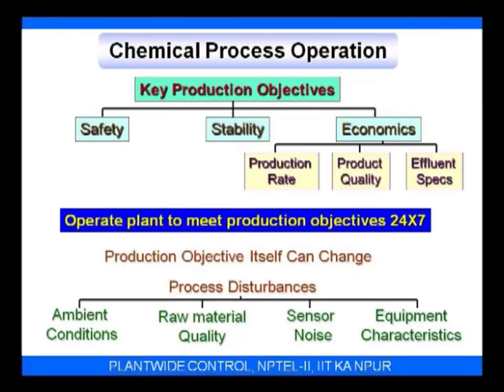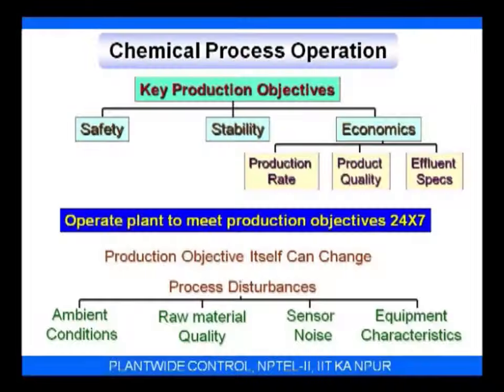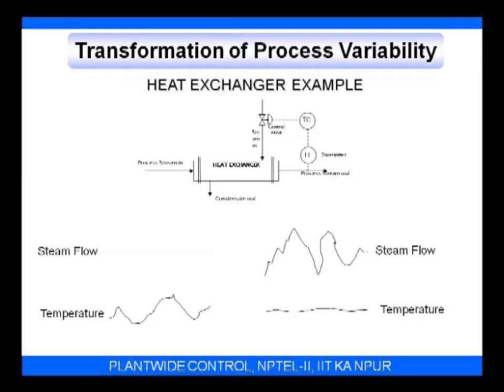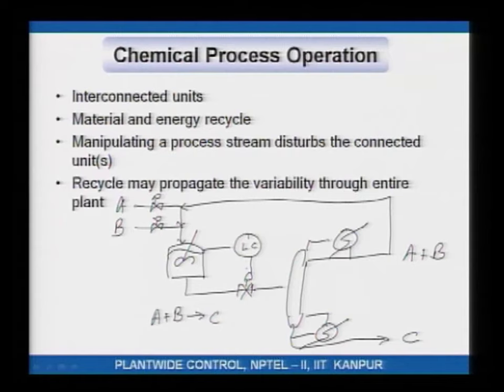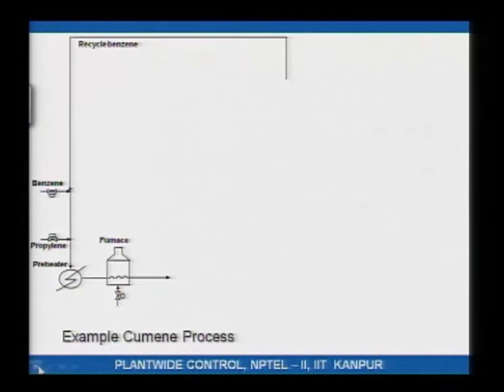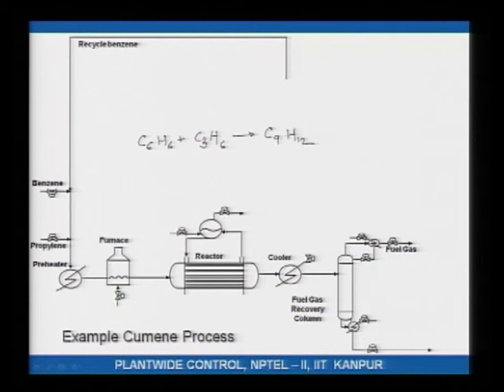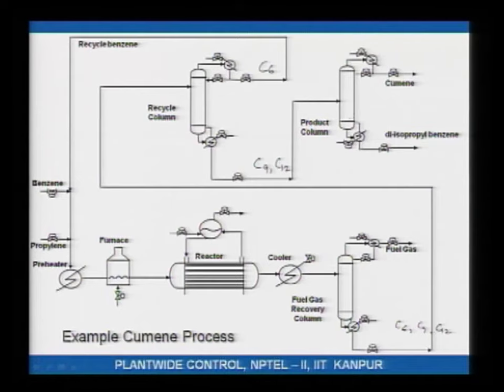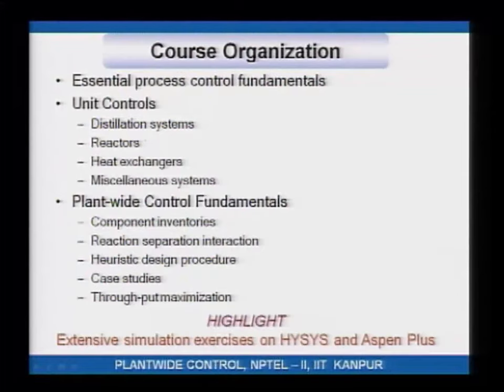Mod-01 Lec-01 Introduction to the course